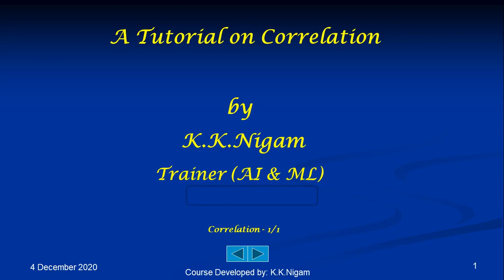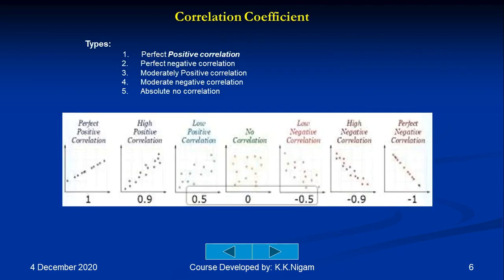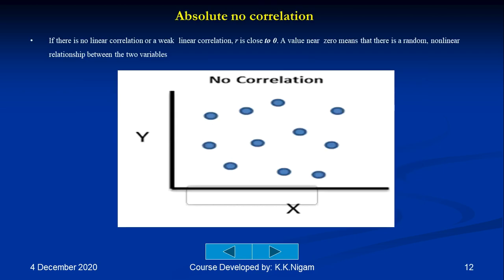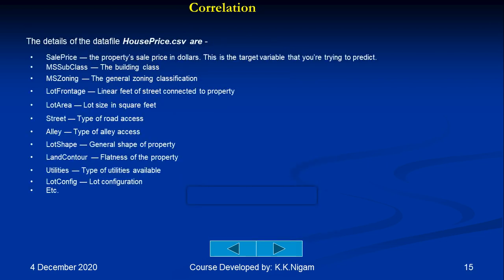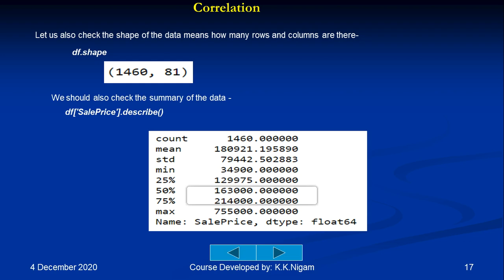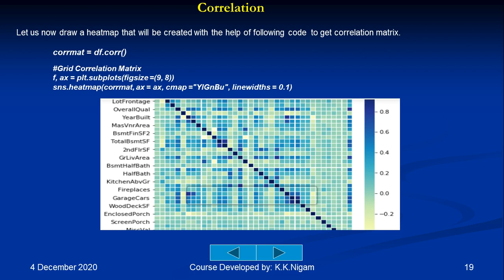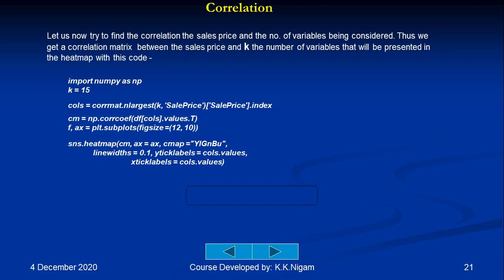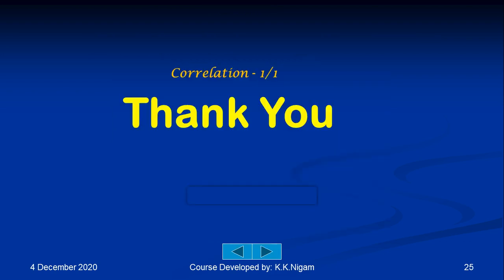Correlation Basic -- correlation is the statistical relationship between two sets of variables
It is very useful in understanding the type and association in datasets.
Finding the positive or negative correlation between two variables is an important way to study cause and effect.
•  Positive Linear Correlation. There is a positive linear correlation when
         the variable on the x -axis increases as the variable on the y -axis
         increases.
• Negative Linear Correlation. ...
• Non-linear Correlation (known as curvilinear correlation) ...
• No Correlation.